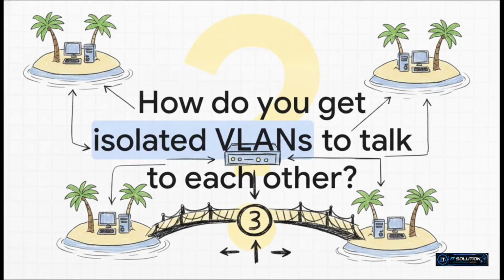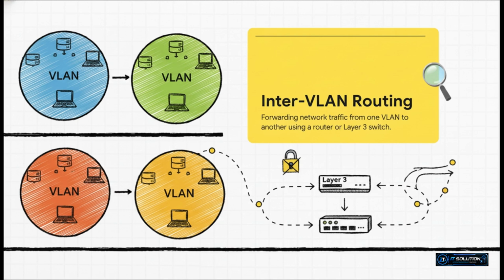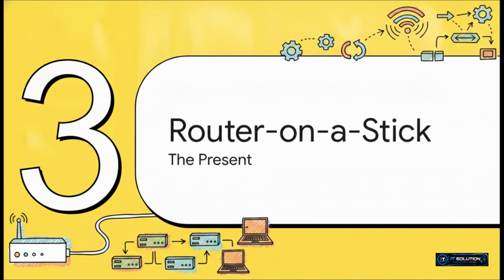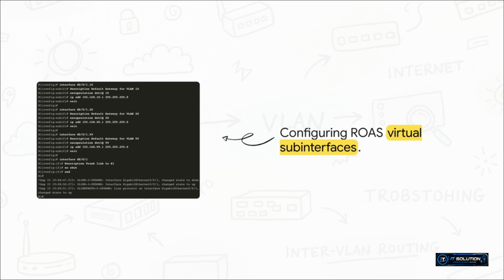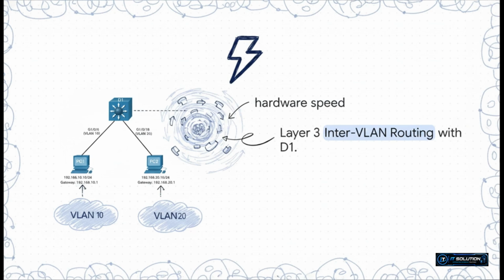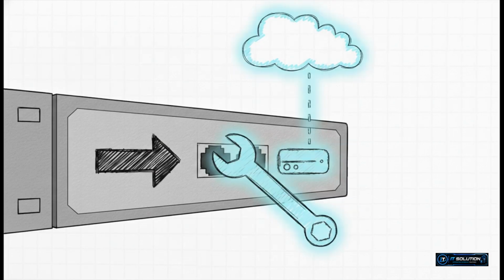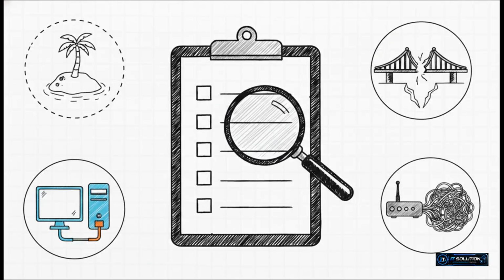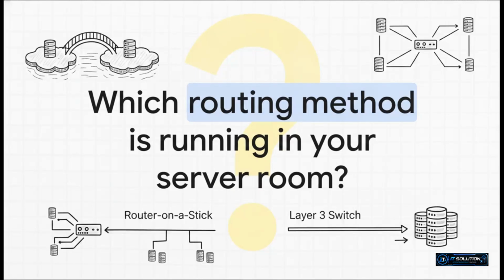CCNA1.1: SRWE_Module_4-Inter-VLAN Routing | IT Solution | CCNA | CCNP